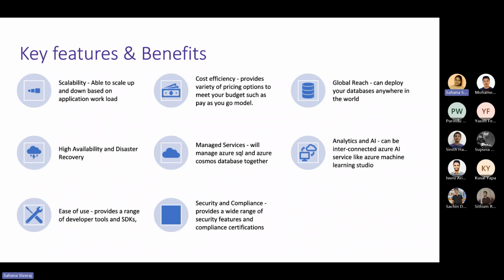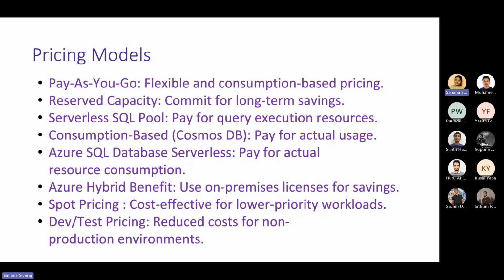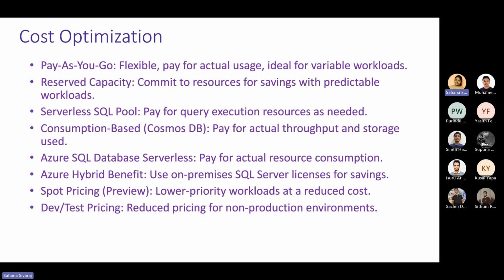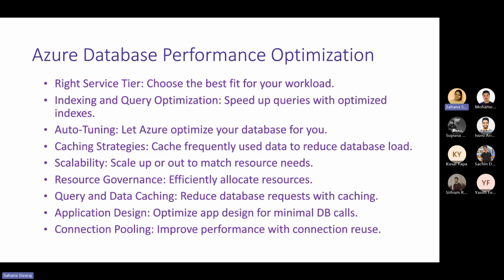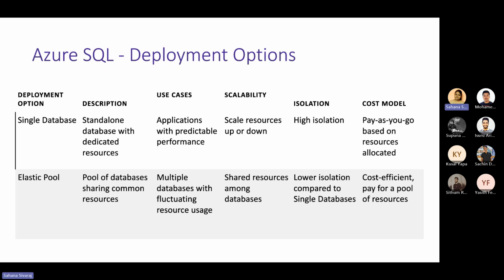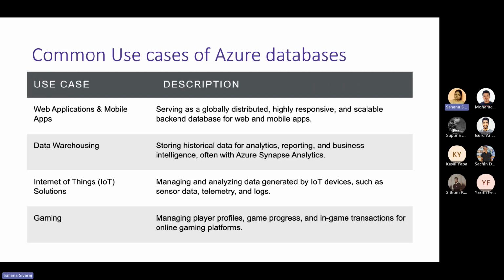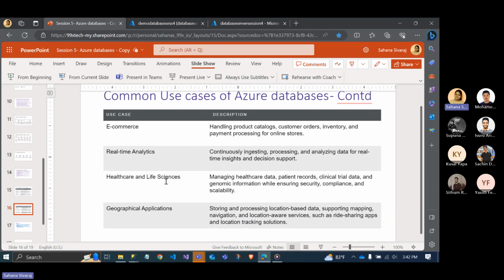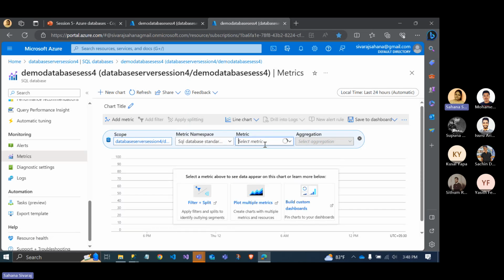Azure Zero to Hero - Azure Databases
On session 4 of 99x's Azure Zero to Hero video series, Sahana Sivaraj will be taking you across:

00:00 - Beginning
1:27 - Brief intro to Azure database services
2:40 - Key Features and Benefits of Azure Database services
5:45 - Introduction of Azure Database services
8:00 - Pricing Models
11:40 - Cost optimization
14.40 - Azure Database Service security
19:50 - Azure Database performance optimization
23:13 - Azure SQL - Deployment options
27:50 - Azure Database Backup Solutions
31:30 - Data Recovery Strategies for Azure Databases
35:10 - Use cases of Azure Databases
39:00 - Demo